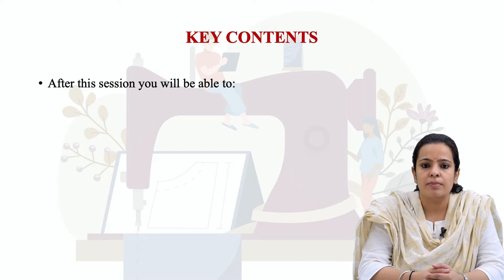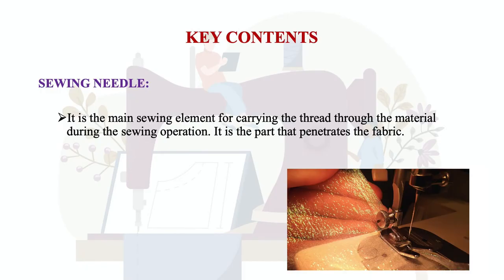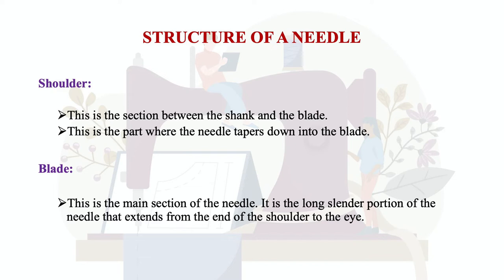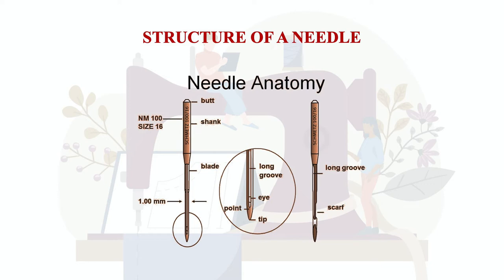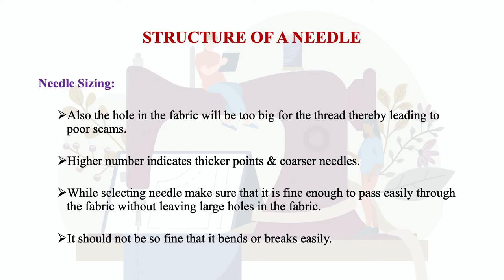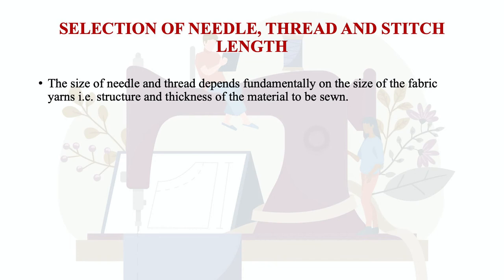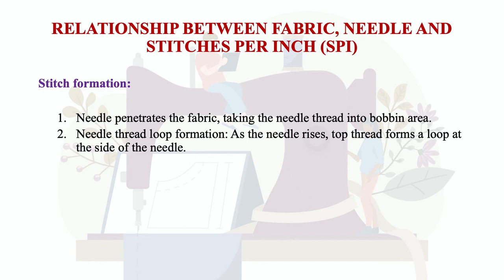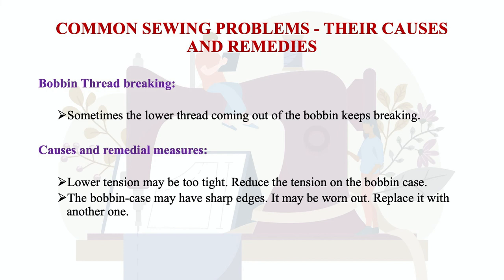Sewing Needles and Stitch Formation